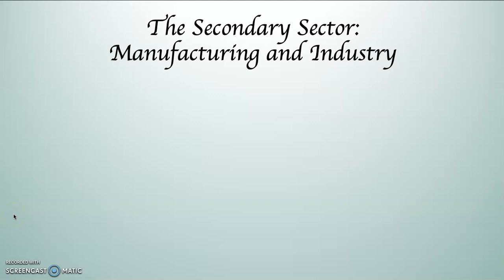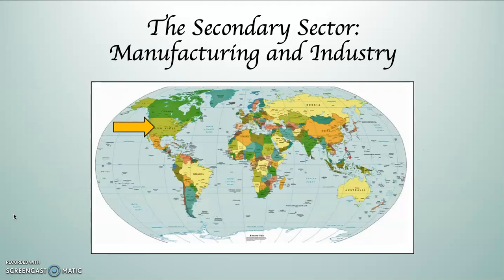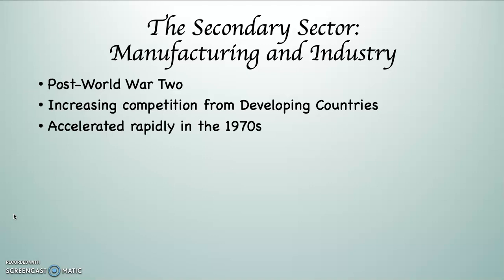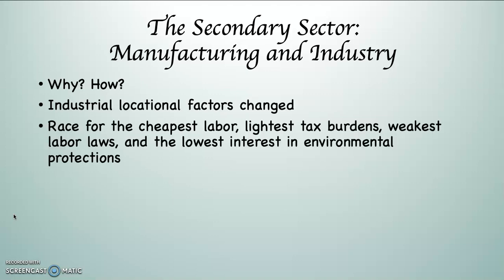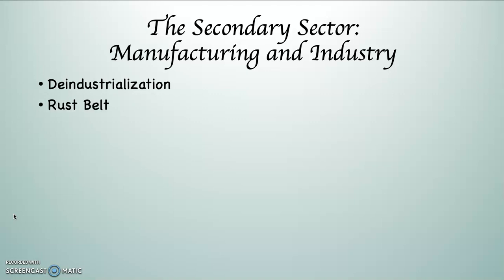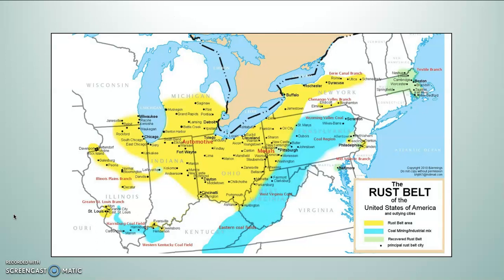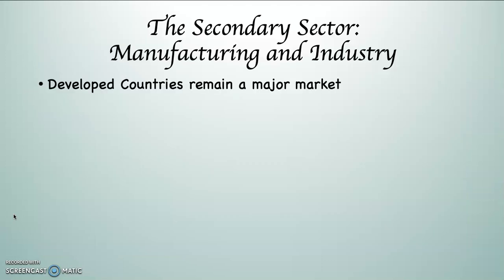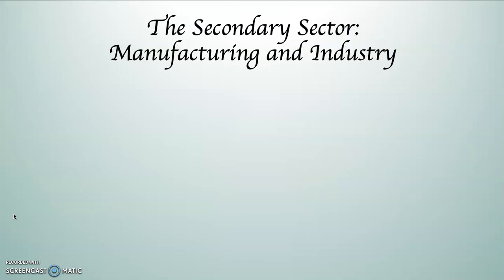G102 Secondary Sector Part Two